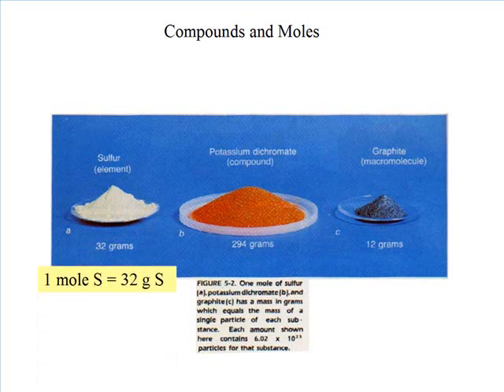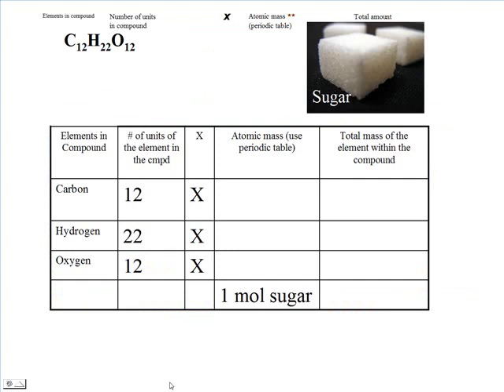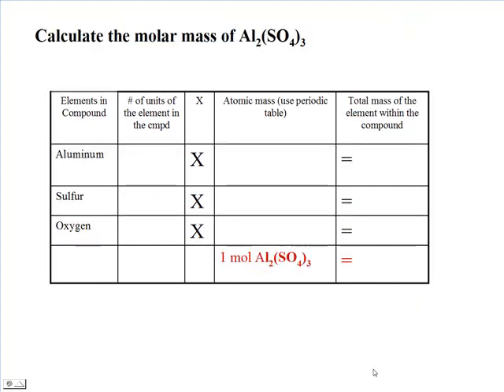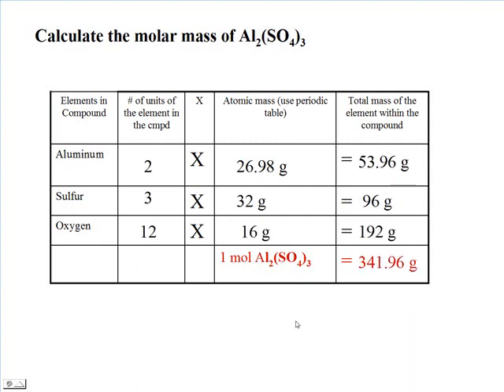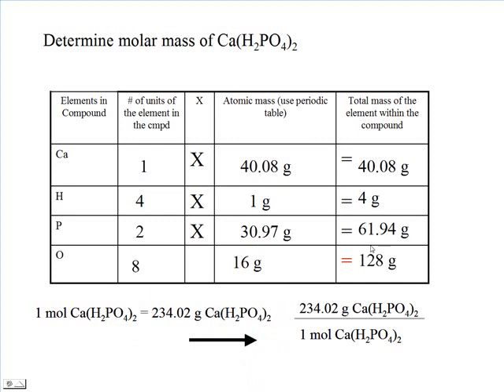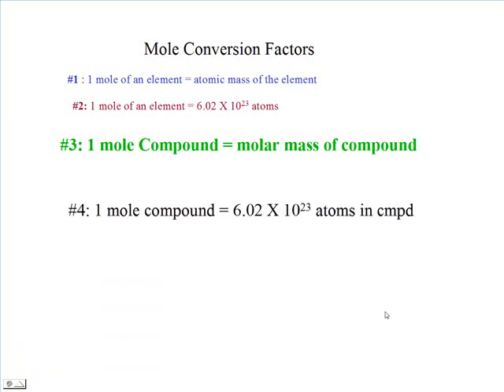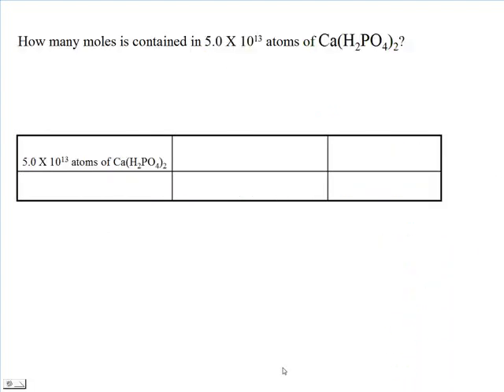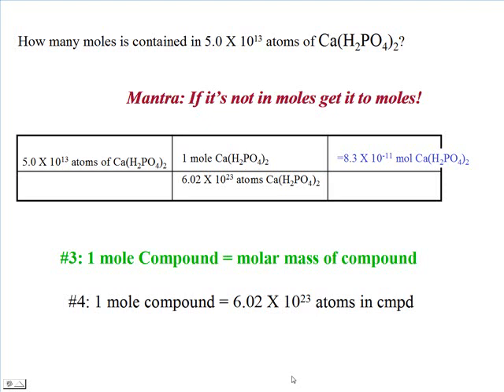Moles and Compounds Video 3